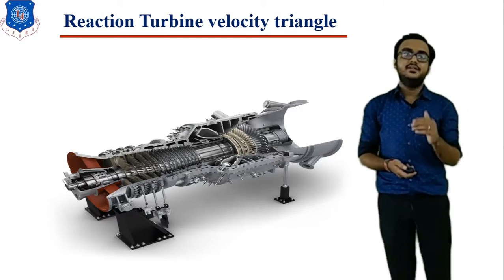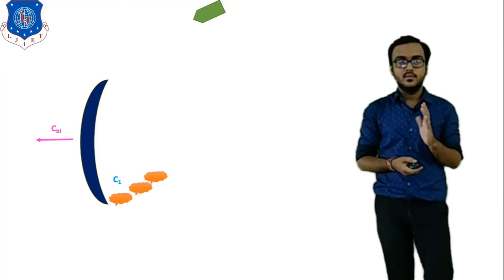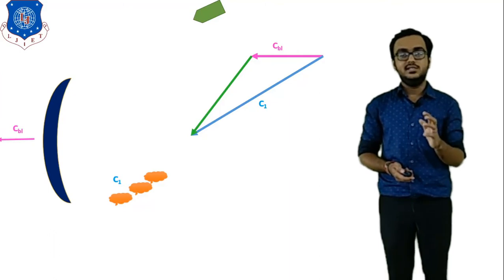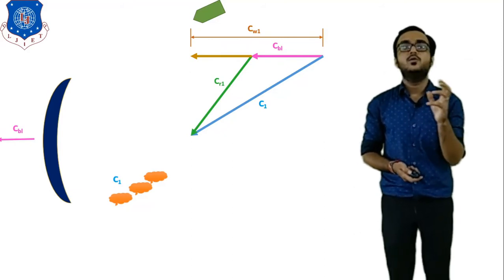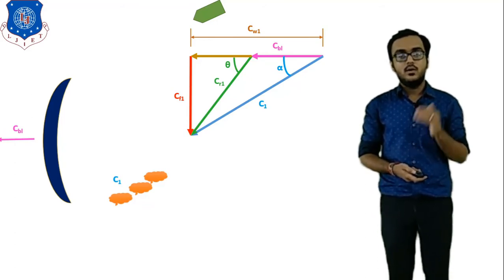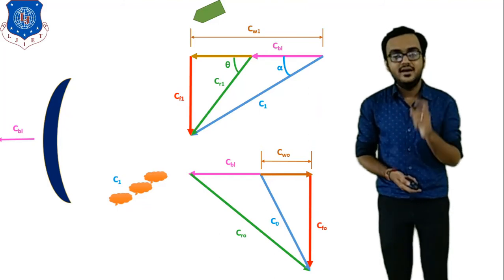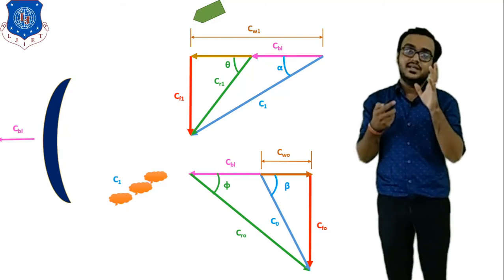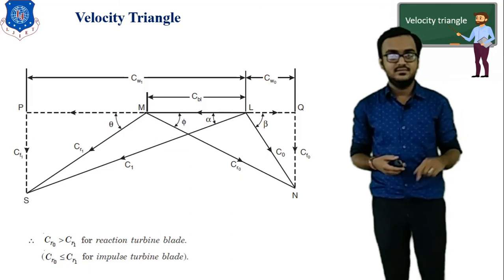L 07 Introduction of Reaction Steam Turbine | Applied Thermodynamics | Mechanical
Next Lecture :
L 08 Degree of Reaction of Steam Turbine | Applied Thermodynamics | Mechanical